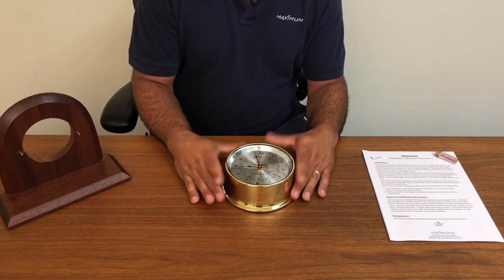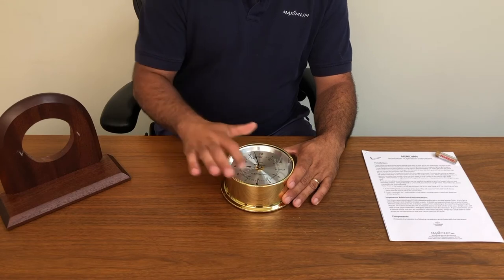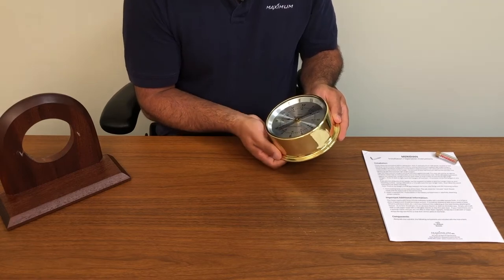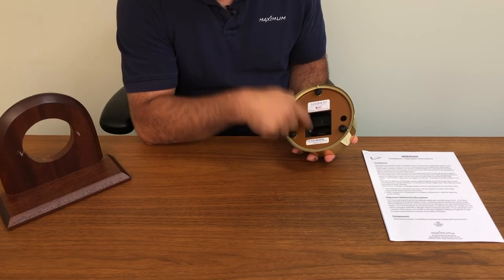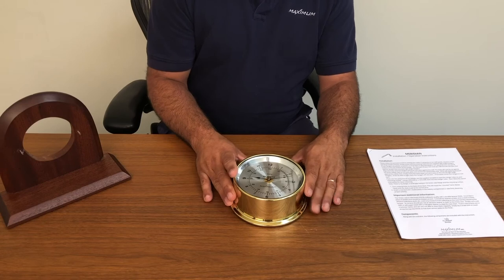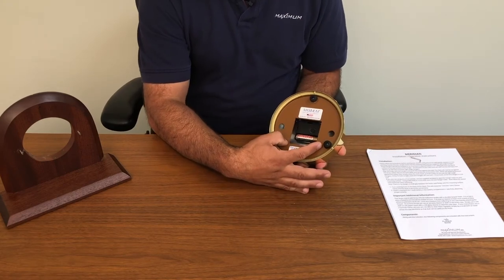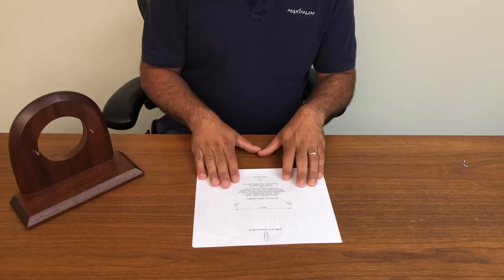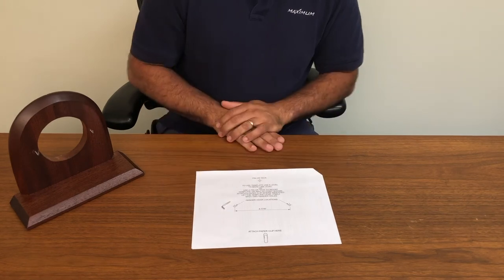How to Set & Install a Meridian Clock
Claude Raposo walks you through the steps to set the time and install your Maximum Meridian Clock. Learn more about the Meridian, as well as time and tide clocks, on our